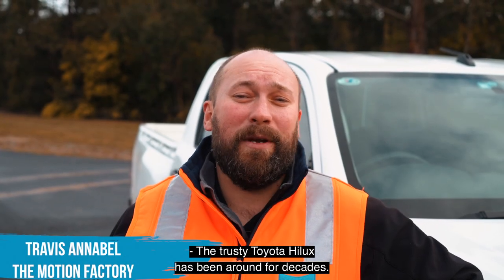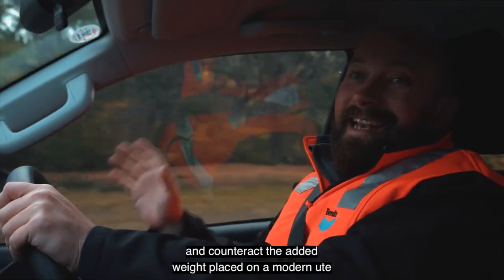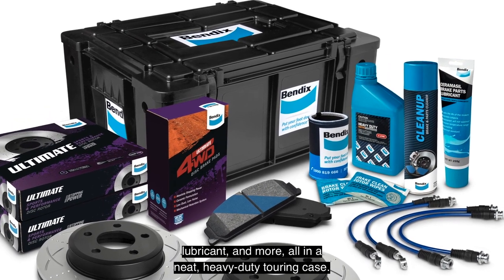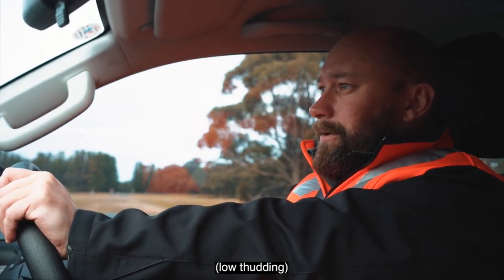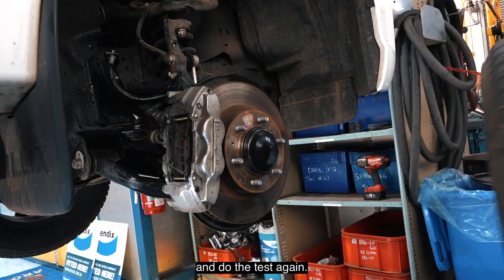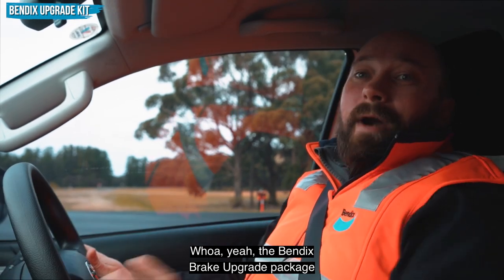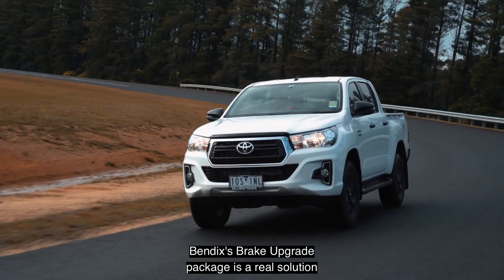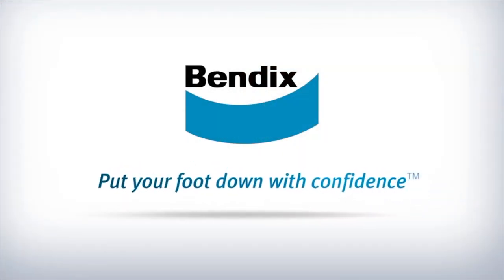Toyota Hilux Brake Upgrade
Looking for more stopping Power from your Hilux? Bendix has created the Ultimate 4WD Upgrade Kit to decrease stopping distances for your ute.